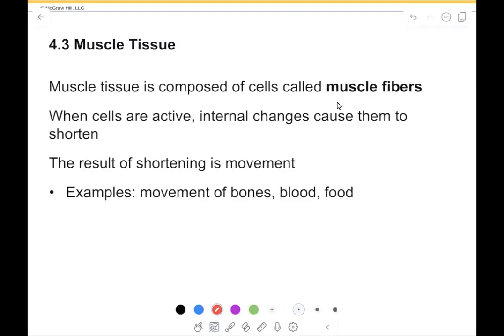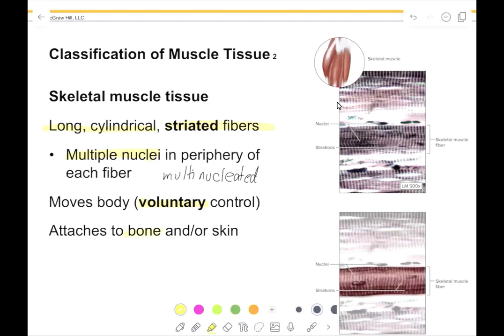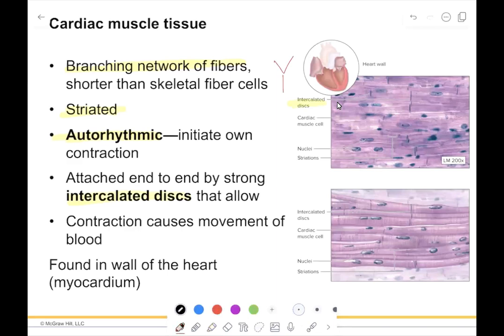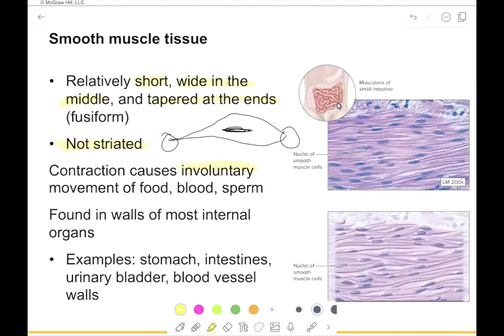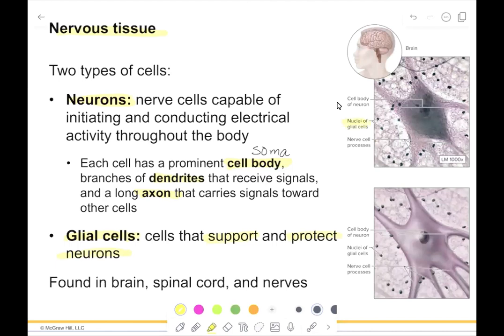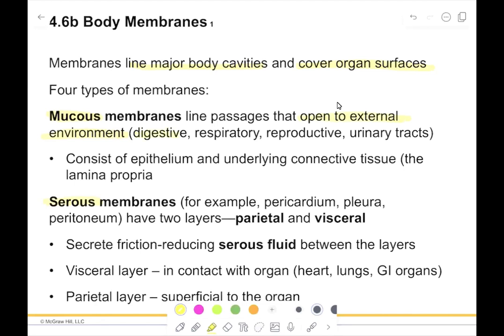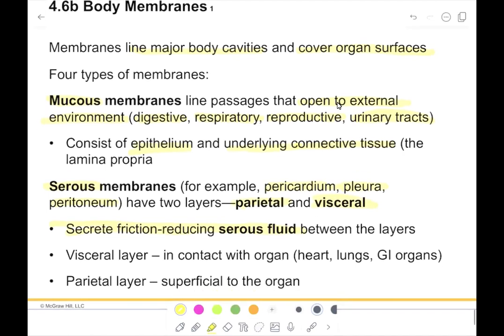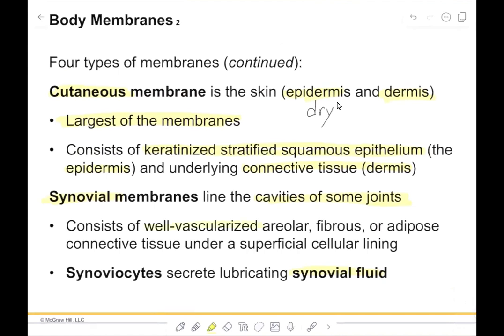4 Muscle, nervous and membranes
4  Muscle, nervous and membranes